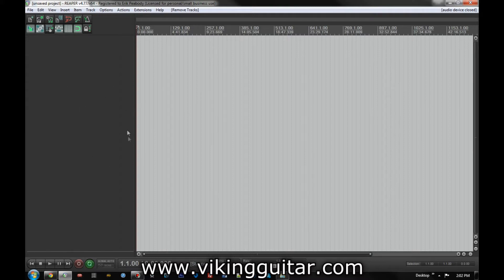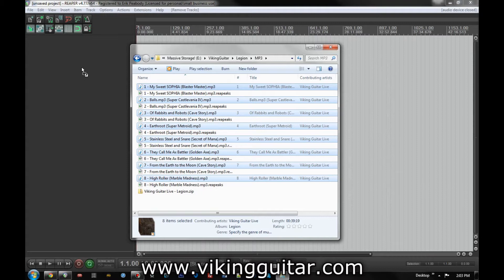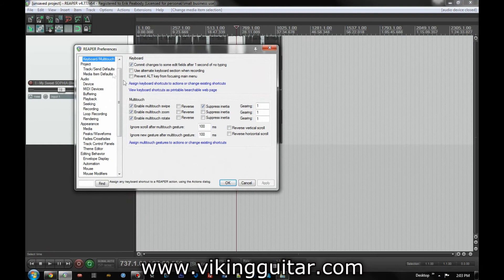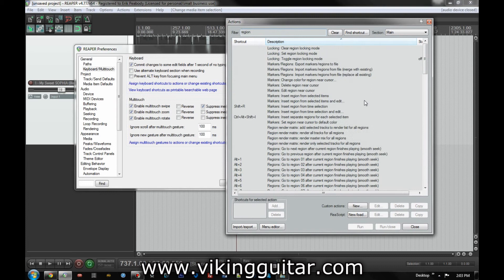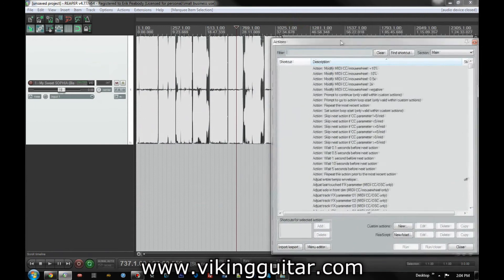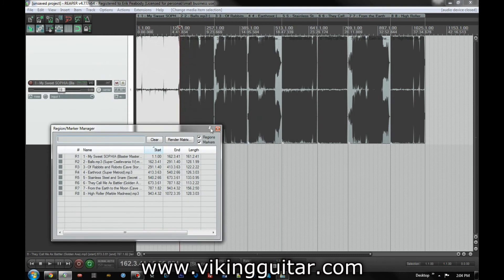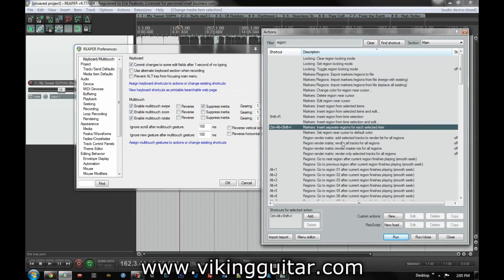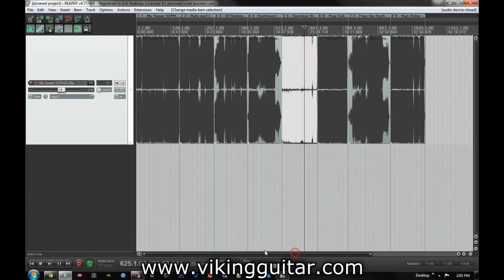Reaper Tip - Create Regions for Selected Items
Quick little Reaper tip.  Let's say you have a bunch of individual items on a track and want to create a region for each one?  Here's how.

This is particularly useful if you have a bunch of sound clips that you need to batch edit and then re-render (ie, a bunch of sound effects that need universal EQ, etc.)